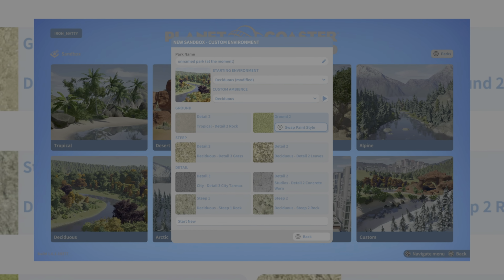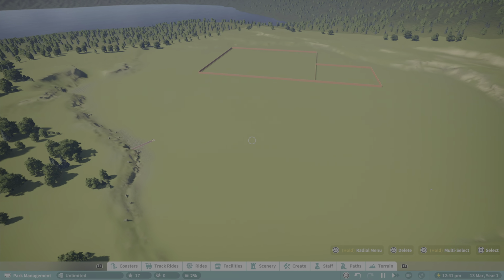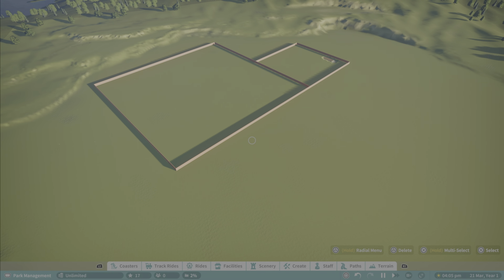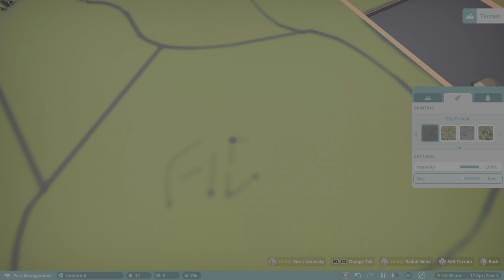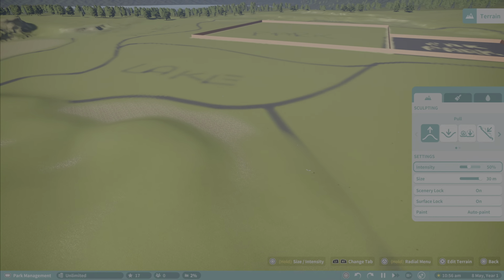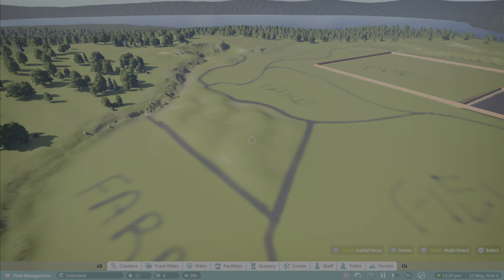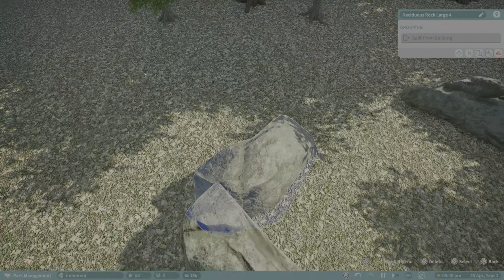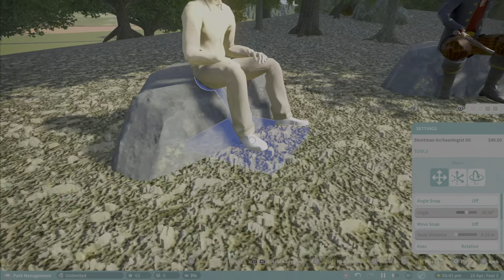LETS BUILD A NEW PARK: Eden Springs #1 Planet Coaster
Im super excited to bring the sequel series of Eden Gardens - a new ultra realistic park, Eden Springs!

All content created on PS5 share factory with music used from share factory as well.